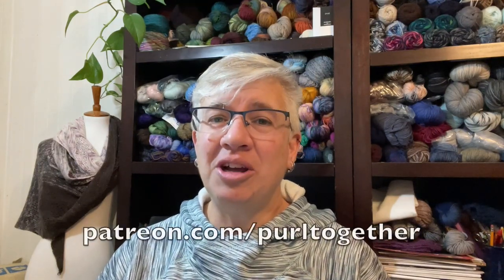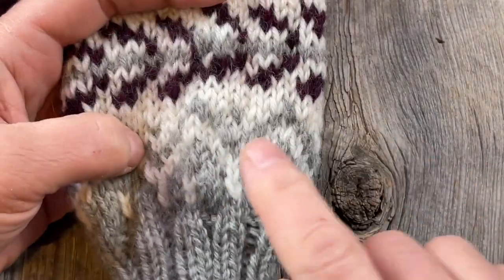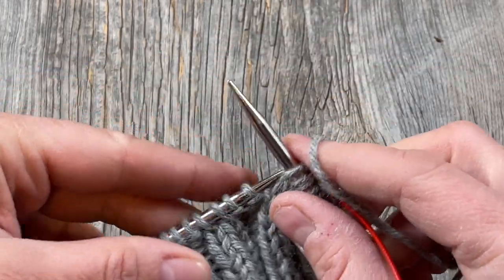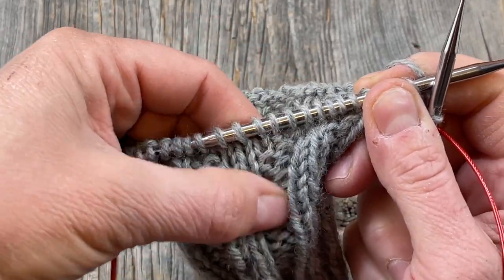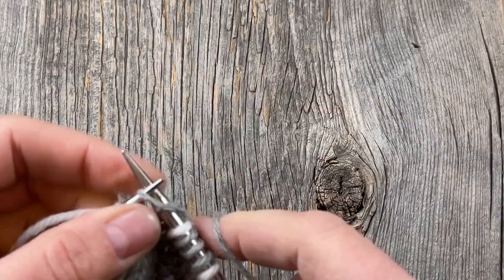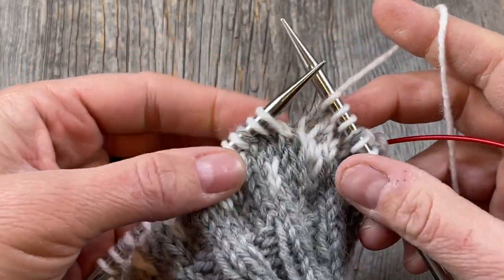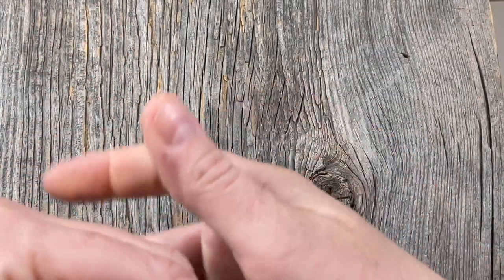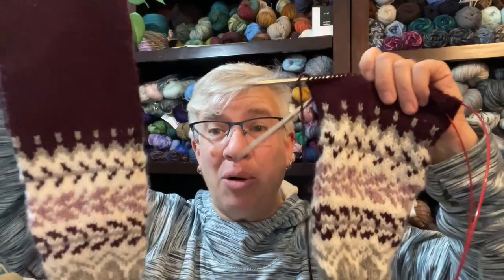Maja Cardigan KAL: Cast On and Knit Sleeves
Cast on, knit the sleeve with lots of tips for color work and the increases explained.  See the notes in the video description below!

IMPORTANT:  Just to clarify, regardless of the size you're knitting, you'll have to make the decision whether or not to follow the pattern and increase evenly up the sleeve, OR choose to increase at strategic times in order to keep the motif uninterrupted.

Needles I'm using: